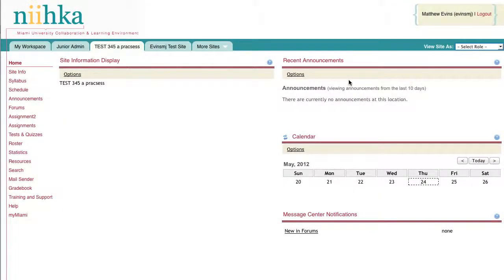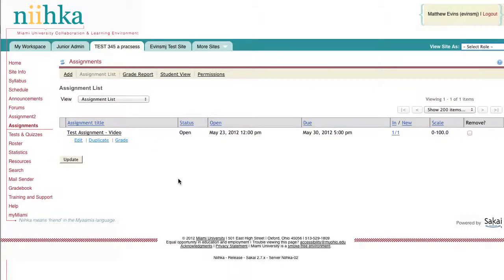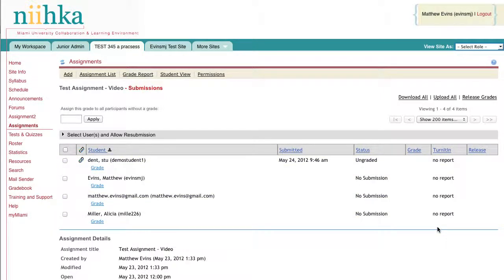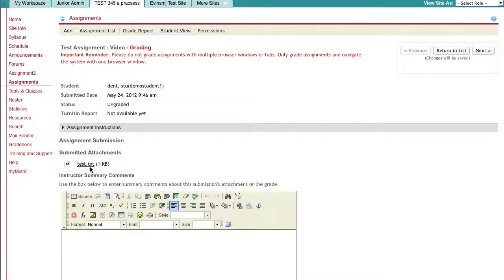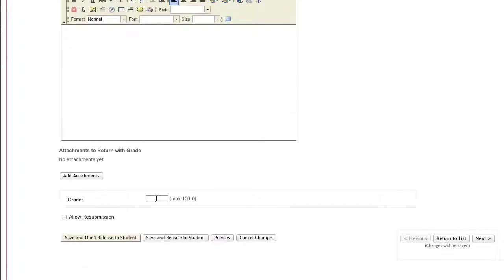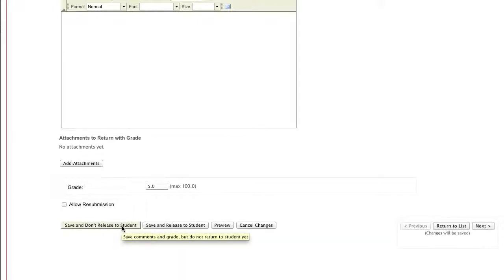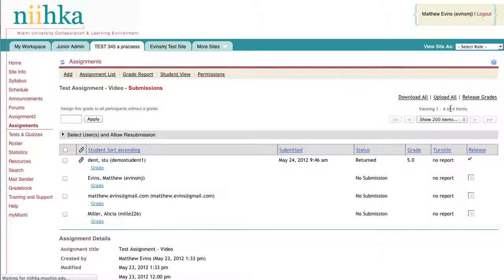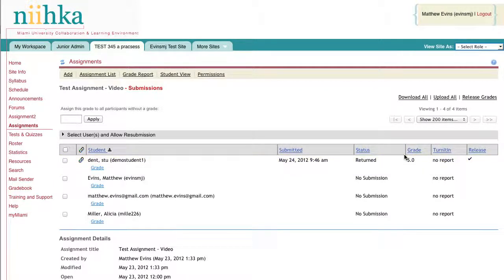Grading Assignments Using AS1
Video styled to Niihka 2.8.